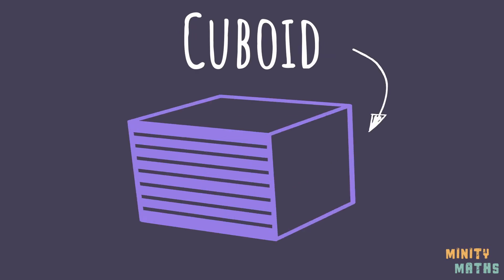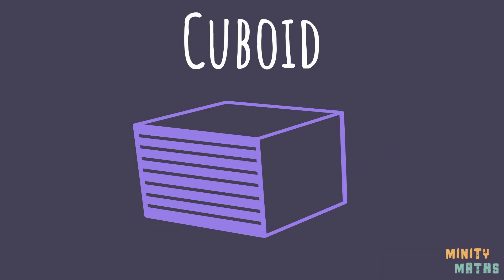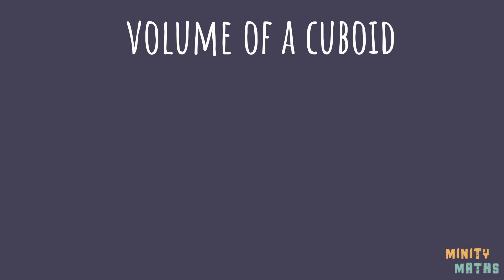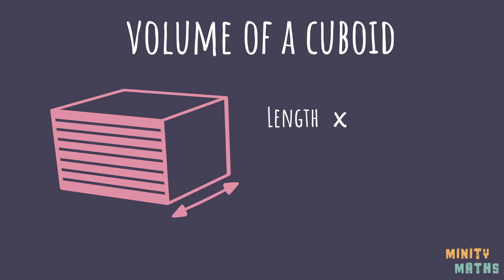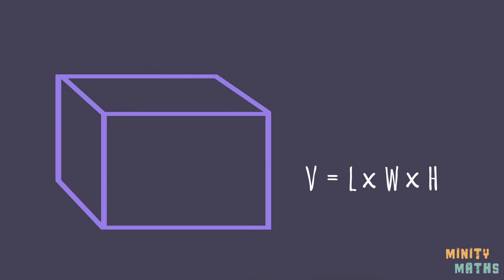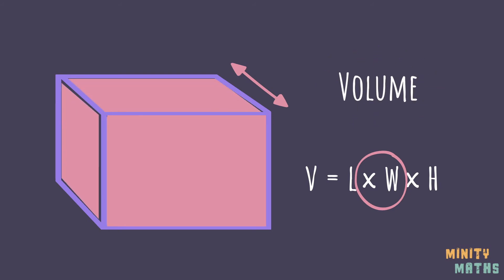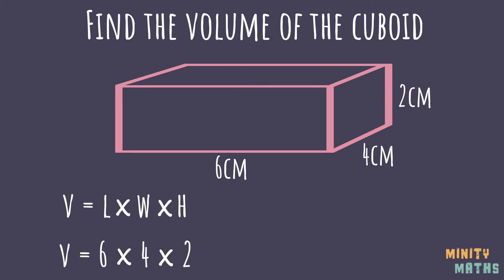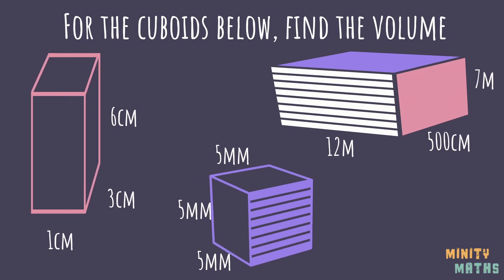How To Find The Volume Of A Cuboid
This video will show you how to find the volume of a cuboid. Practice questions and answers are at the end of the video.

Skip to:
00:21 What is a cuboid
00:44 What is a cube
00:56 How to find the volume of a cuboid
01:55 Practice questions